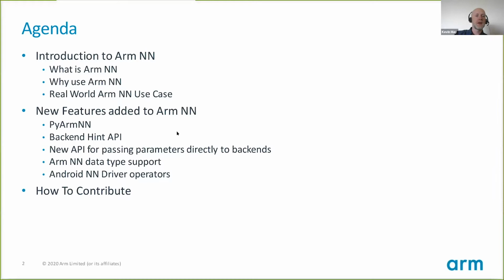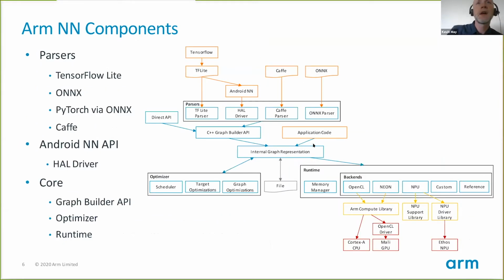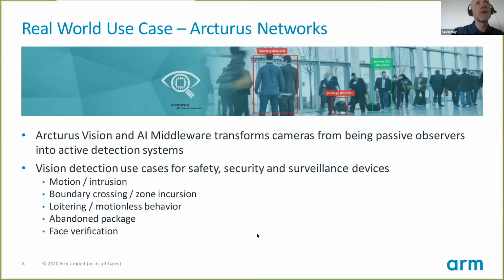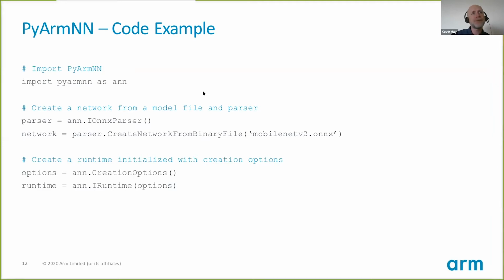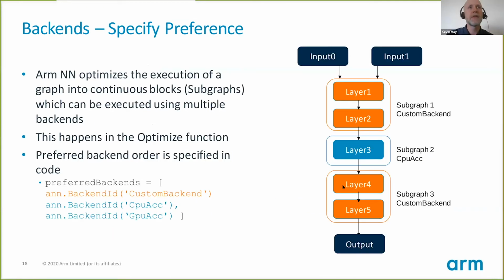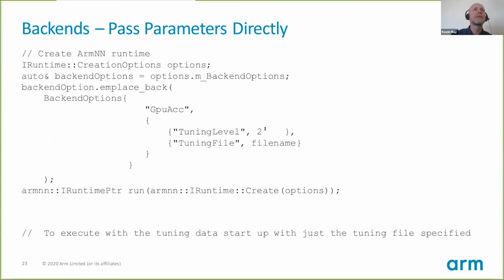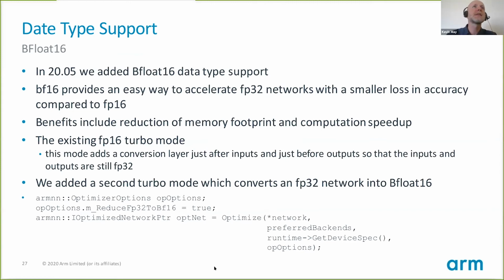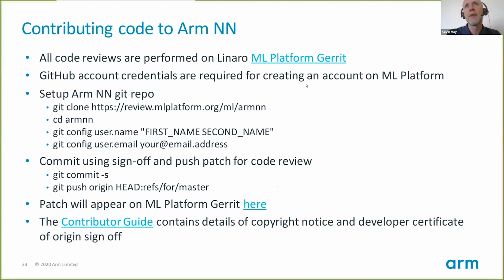LVC20 208 Arm NN New features in 19 11 to 20 05 release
Arm NN is an accelerated inference engine for Arm CPUs, GPUs, and NPUs.
It executes ML algorithms on-device in order to make predictions based on input data.
Arm NN enables efficient translation of existing neural network frameworks, such as TensorFlow Lite,
TensorFlow, ONNX, and Caffe, allowing them to run efficiently and without modification across Arm Cortex-A CPUs,
Mali GPUs, and Ethos-N NPUs. This presentation will provide details of the new features that have been added to Arm NN from the 19.11 to 20.05 release.